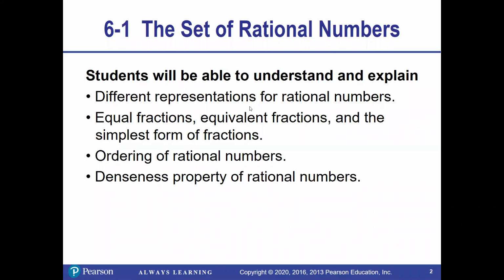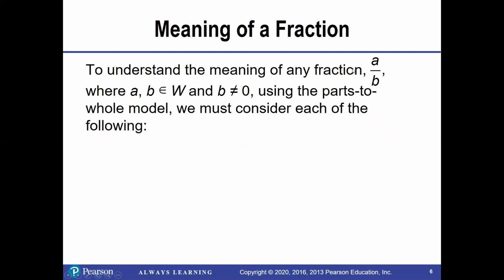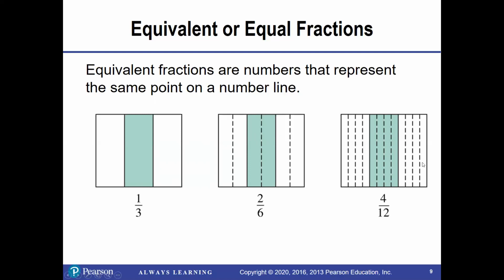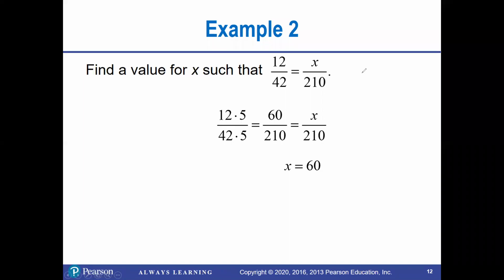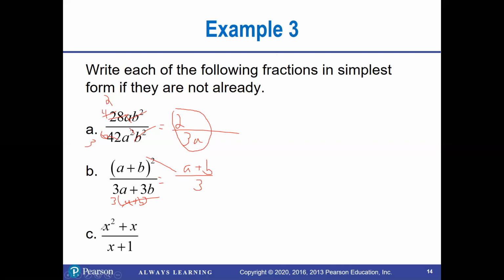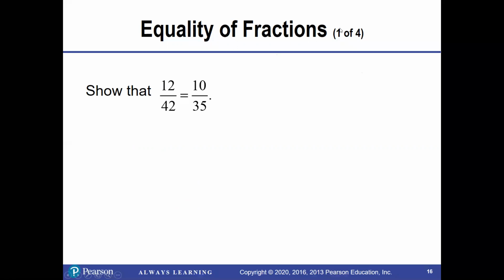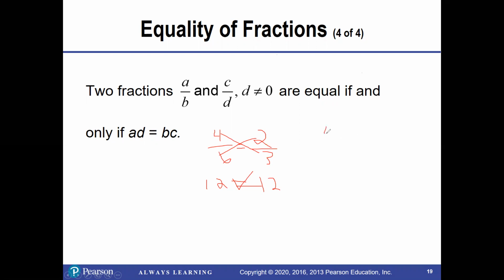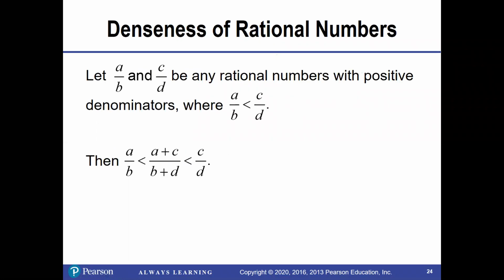WCJC 1350 video notes 6.1